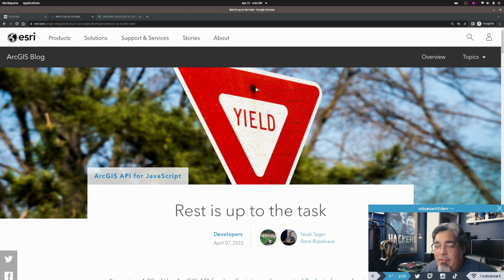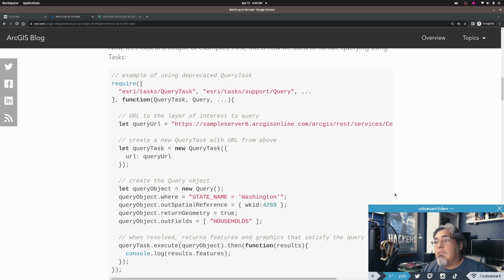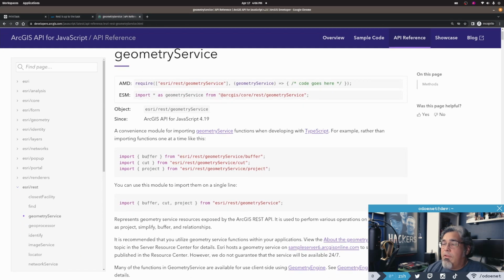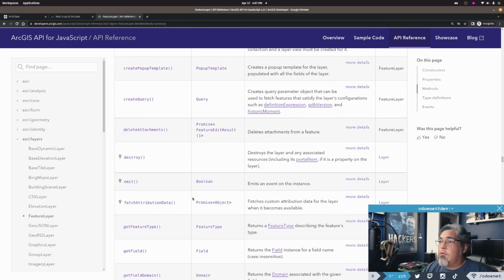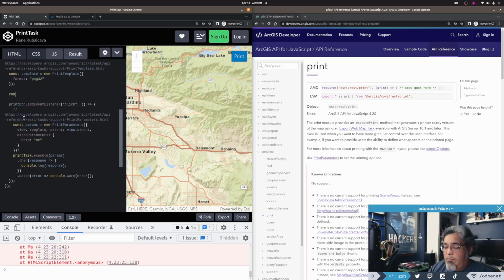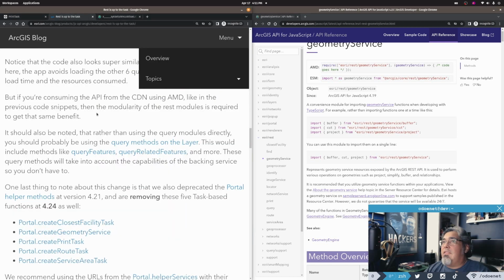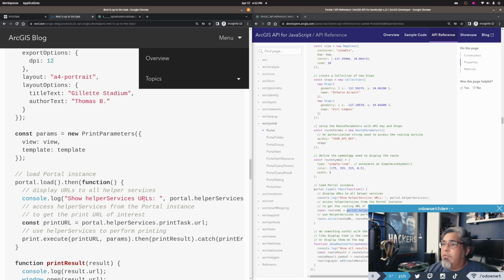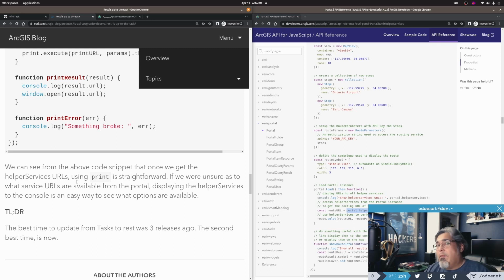Migrate off Tasks in the ArcGIS API for JavaScript TODAY!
The Task classes in the ArcGIS API for JavaScript have been deprecated for about a year now. If you haven't migrated to the simple rest modules in the API, now is the time to do it! Tasks classes will be completely removed in 4.24! Read more below!

ETH/BSC/Matic/Terra/Sol Tips
0xAa645E5C151Fec78Ba2A69BdE13d8Ab9648D9b9F

addr1qxzaexhem3zc3pszru0n8fuwe2jepzfpg3zgh35j0au79h4khr46ttwax64m6vjm6qf48l6a7ypmappk7an224qtp88svqeazf